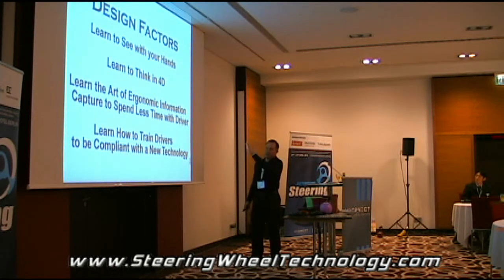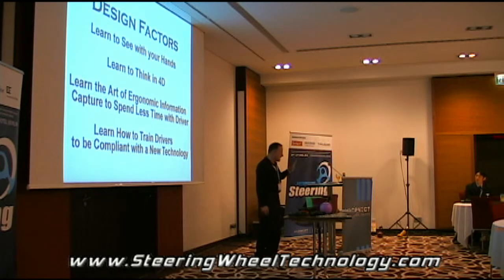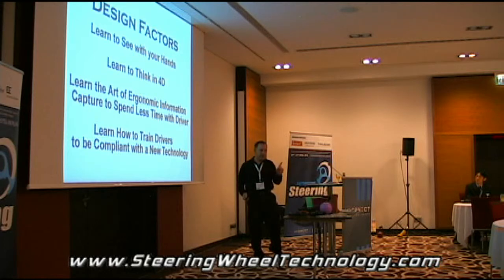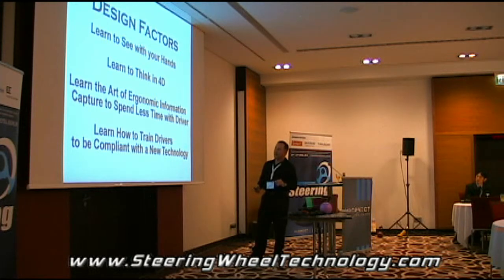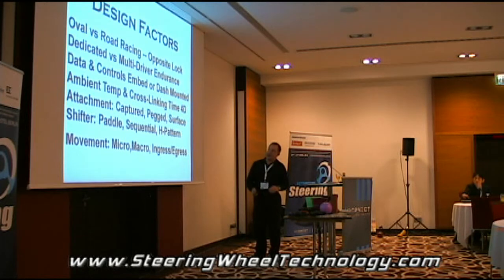Vibration-Reducing Steering Wheel Grip Design Factors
| No longer is vibration-absorbing materials the best way to reduce vibrations.  Instead, tests have shown that a PROPERLY designed custom-molded steering wheel grip ISOLATES the driver from the source of vibration and DECOUPLES him/her from the source.  Accelerometers glued onto test subjects' fingernails proved this new mode of vibration attenuation is FAR supperior since transmitted vibration is what matters.

He talks about thinking in 4D: x, y, z, and TIME.  The time factor involves both the cross-linking time involved when molding thermplastics, as well as the highly iterative evolutionary aspect of the design process itself as drivers sort their steering wheel grips over a period of weeks, or even months.

Training time is also necessary to get the drivers to be compliant with the technology and start using it properly.  This is important since we are all creatures of habit, and old habits must be be broken to reap maximum benefits.

The last time factor involves respecting both the team's and driver's schedules and learning how to ask the right questions in a minimum amount of time to get the information needed to design the grips to perfection.

Dellis continues by talking about the different design factors that go into his custom-molded steering wheel grips.  Since these design considerations are taught during his Master Certification Training Programs, a cursory review is provided covering: Oval v Road racing, Dedicated Driver v Endurance Racing with Multi-Driver Environment, Embedded Data/Controls v Dash Mounted, Temperature: Ambient v Crosslinking;
Attachment: Captured, Surface, Peged; Shifter: Paddle, Sequential, H-Pattern; Movements: Micro, Macro, Ingress/Egress; Glove Style: Inseam, Outseam, SFI 70%;
Dual Durometer, Split-mu, Undisclosed Patent Pending Safety Features; Vibration: Absorption, Isolation; Surface Treatments: Burnishing, Brushing, Polishing, Flocking, Texturizing, Embossing; Design Elements: Wings, Flutes, Flanges, Palm Swells, Bumps, Slots, Grooves, Reliefs.